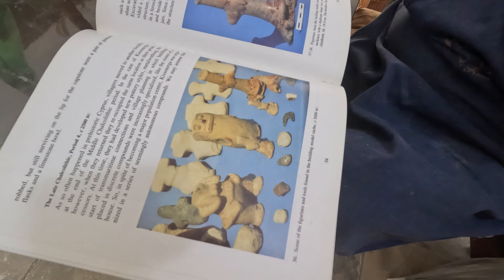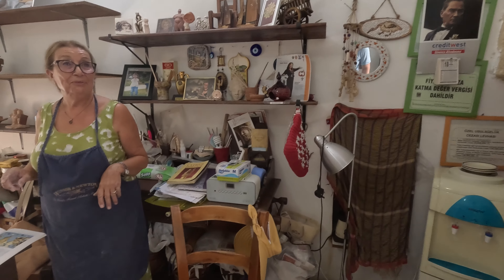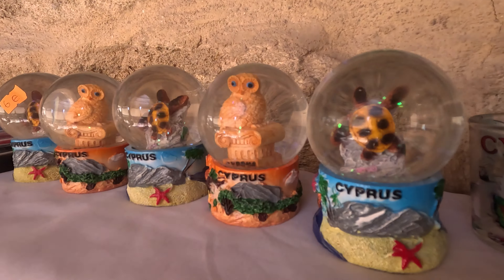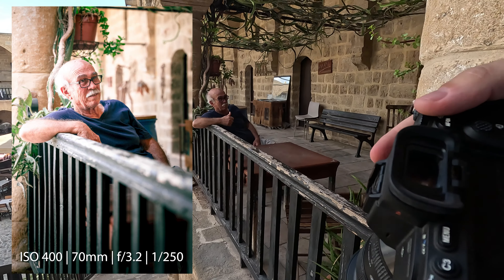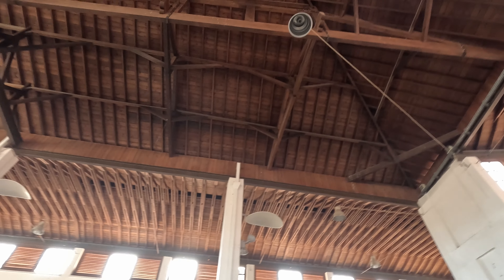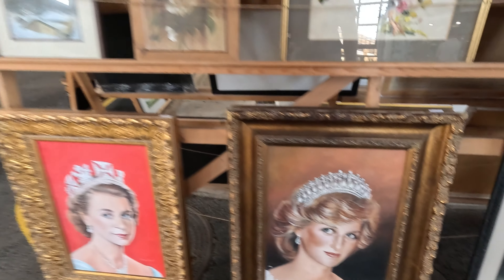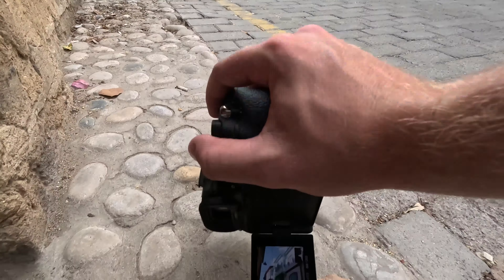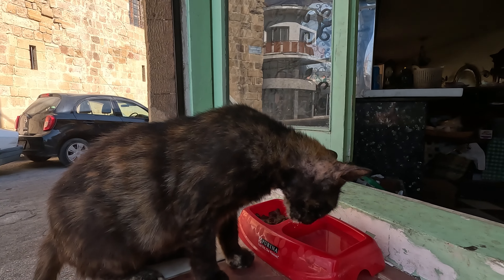Cyprus: BEAUTIFUL photography in historic Nicosia // Sony a7riii // Sigma 24-70mm 2.8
Fun and informative PHOTOGRAPHY VLOG in the beautiful ancient city of NICOSIA.